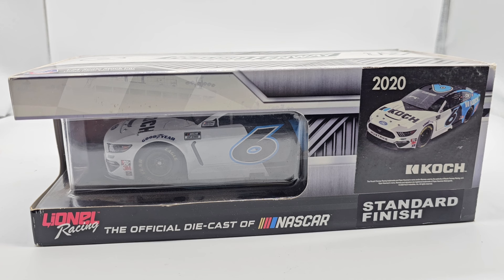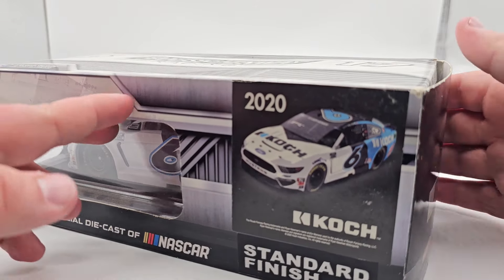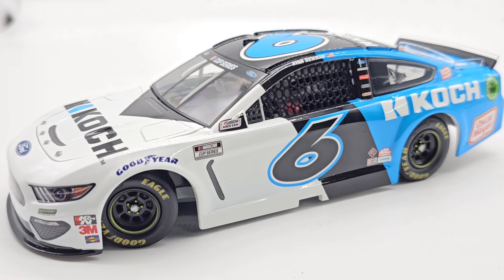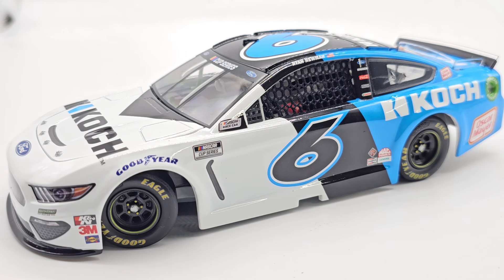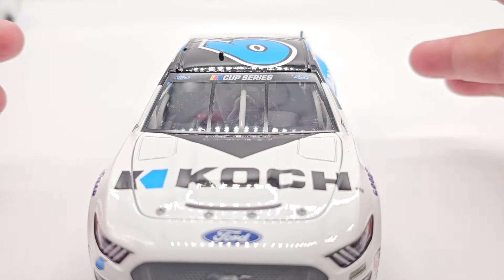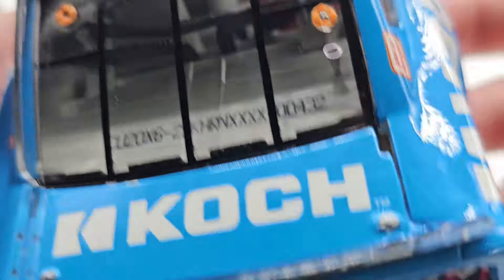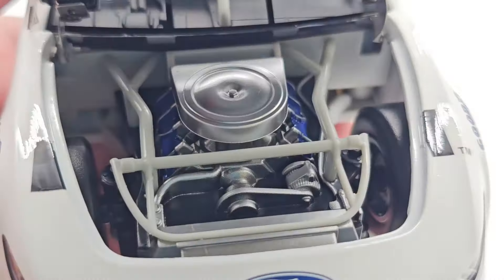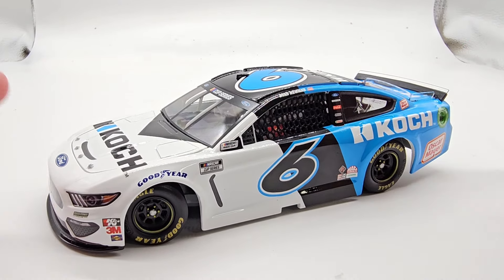NASCAR Diecast Review ep.784| Ryan Newman 2020 Koch Ford Mustang 1:24 ARC